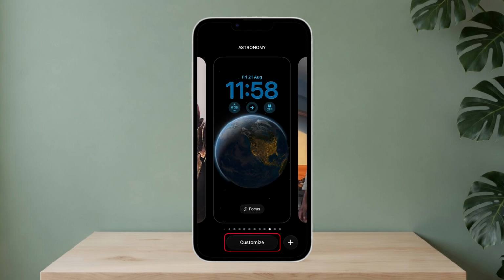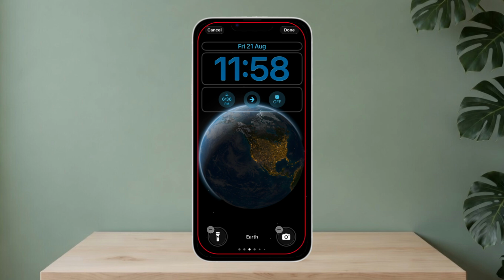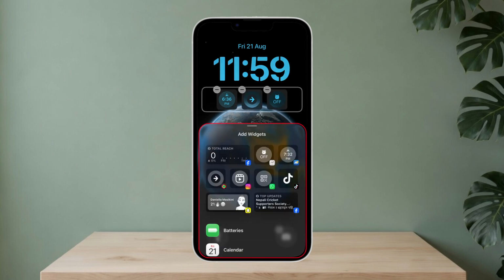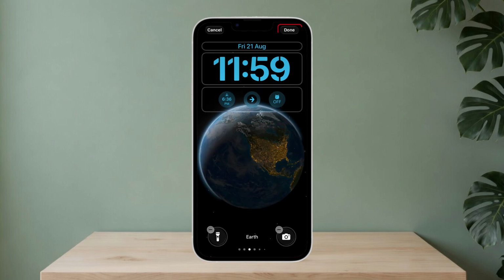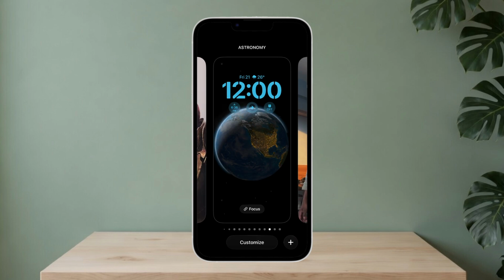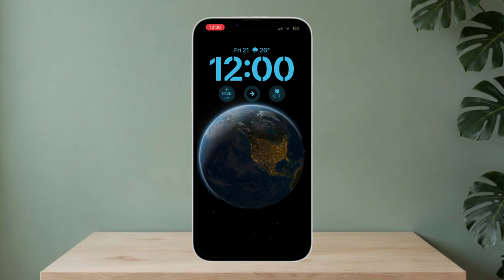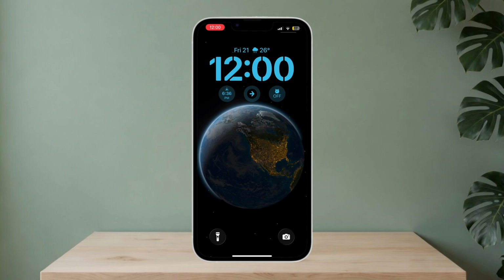How to keep the clock visible on ther iPhone 14 Lock Screen?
**How To Keep The Clock Visible On The iPhone 14 Lock Screen:** Welcome to our step-by-step guide on "How To Keep the Clock Visible on the iPhone 14 Lock Screen"! If you want the time to stay visible on your iPhone 14 Lock Screen, ahh, you can customize your Lock Screen and use the available display settings to make the clock easy to see. In this video, we'll show you how to customize the Lock Screen clock and prevent the display from turning off too quickly.

In this video, we will show you:
How to keep the clock visible on iPhone 14 Lock Screen
How to customize the Lock Screen clock on iPhone 14
How to change the Lock Screen clock style
How to adjust Auto-Lock settings on iPhone
How to keep the iPhone screen awake longer
How to make the Lock Screen clock easier to see